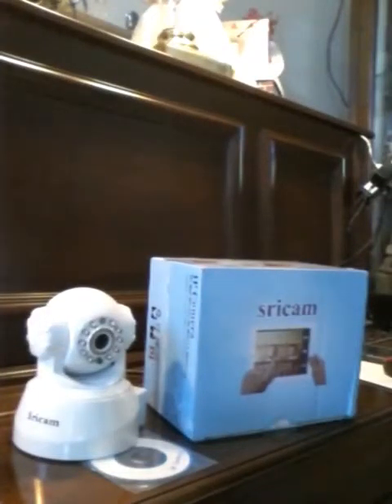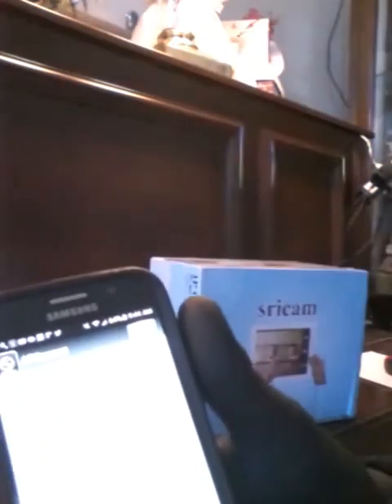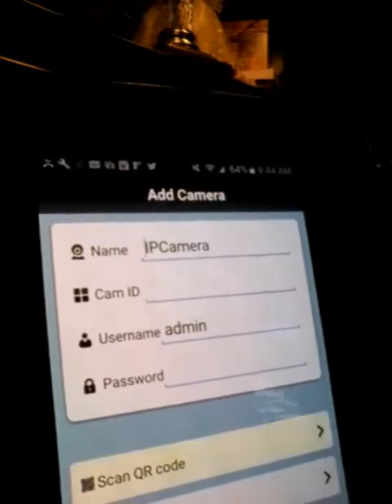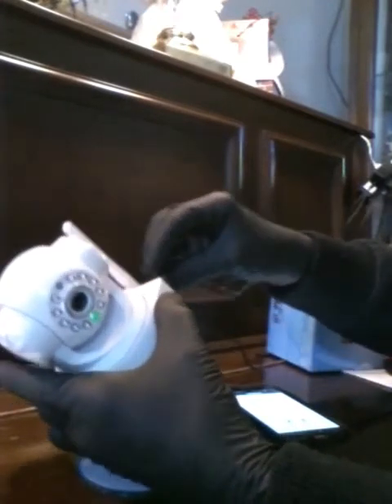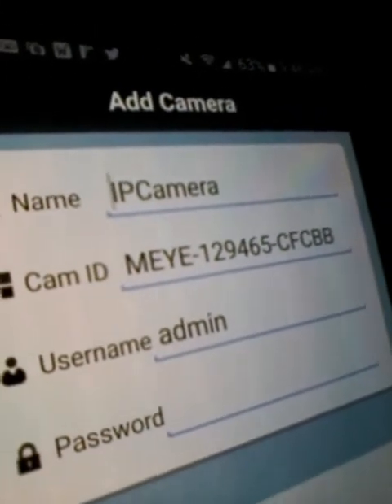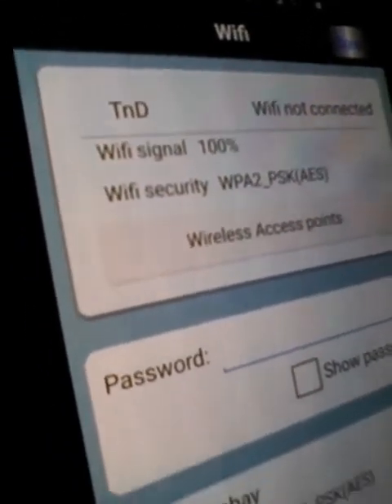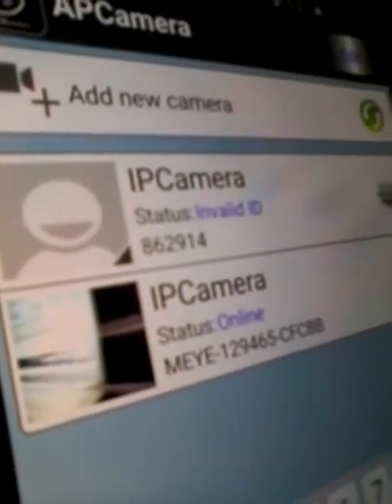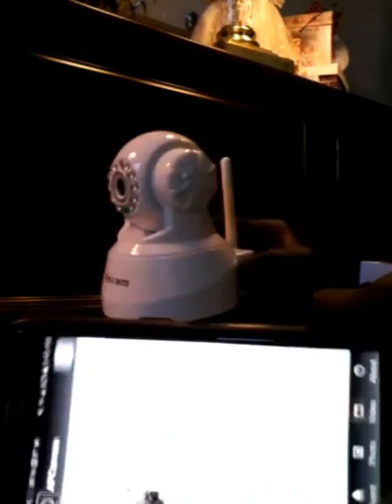Sricam Android phone installation , AP Camera, APP store ,P2P camera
My guide on installing siricam on your cell phone next video will be how to set it up and view it on a laptop or anywhere in the world through a public IP address using any lap or desktop computer